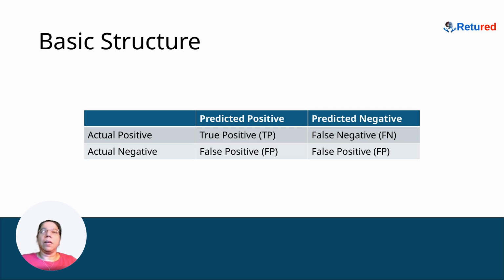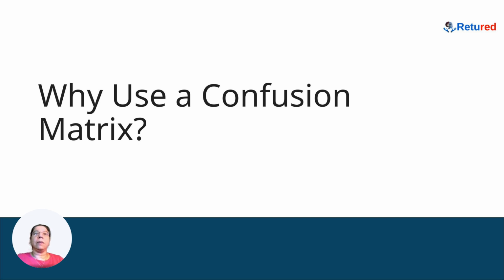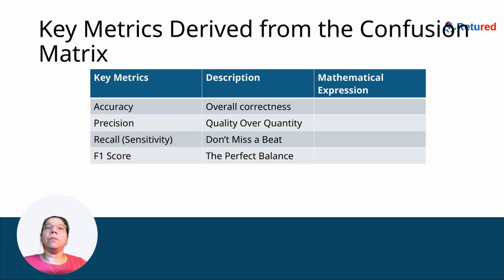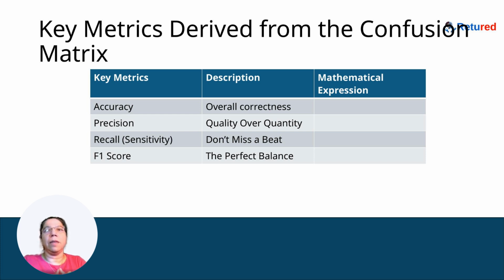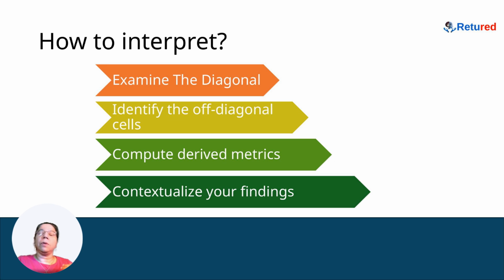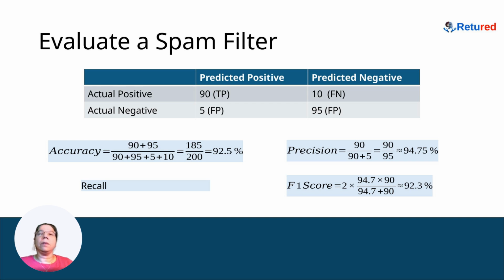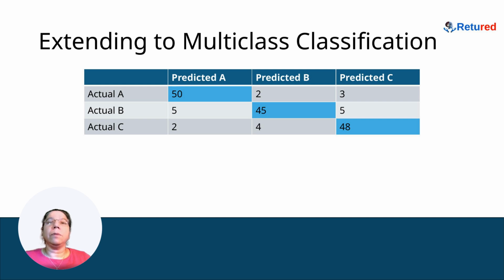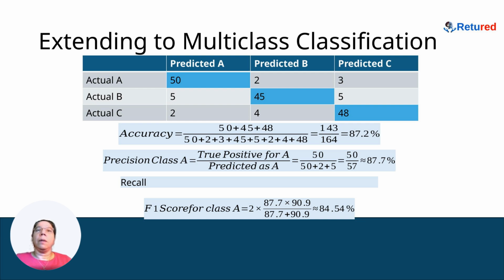Confusion matrix Simplified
Learn how to demystify the confusion matrix in machine learning with clear, simple explanations and examples on precision, recall, and F1 score. Improve your classification models with this beginner-friendly guide

🚀 Advance Your AI Skills with Retured | LLMs, Generative AI & Real Projects
Looking to master AI, LLMs, or Generative AI? Retured offers hands-on training, real-world projects, and expert mentorship designed for learners, professionals, and corporate teams.

✅ Project-Based Learning
✅ Personalized Mentorship
✅ Corporate AI Training
✅ AI in Psychology & Neuroscience

Join our growing community of innovators and gain practical skills that matter.